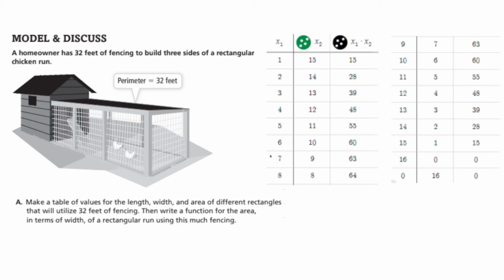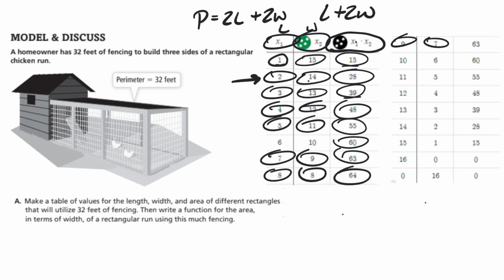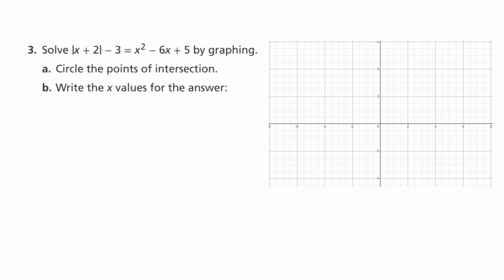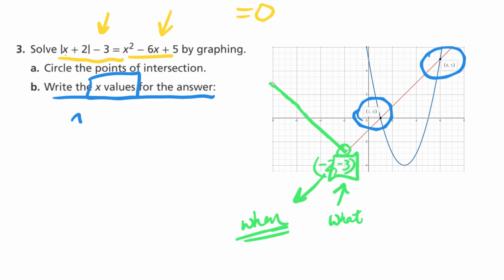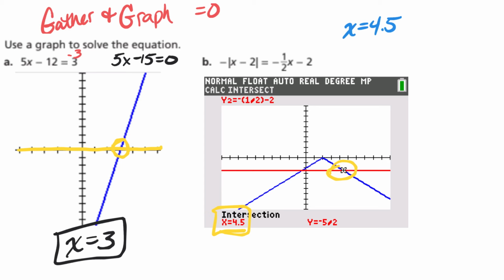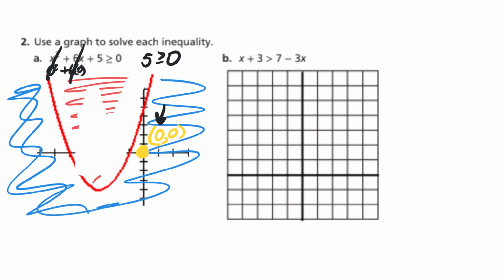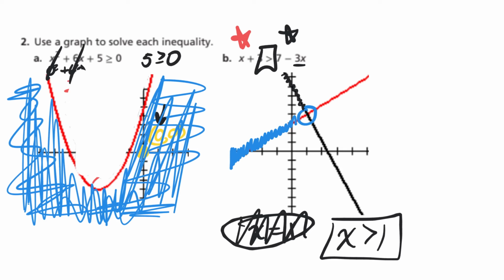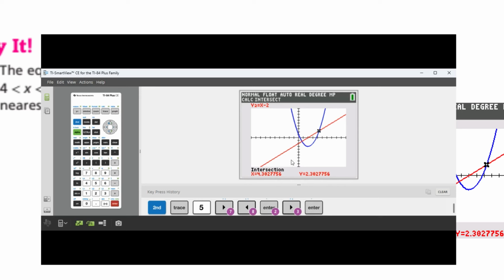1-5 Equation & Ineq.